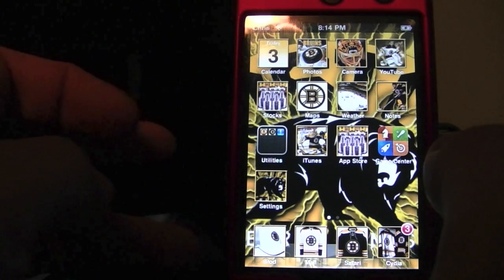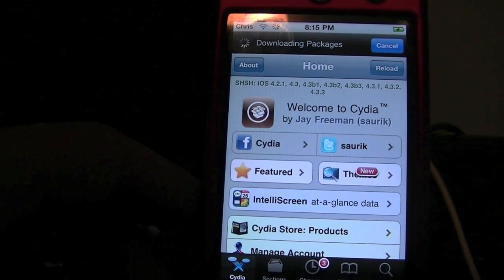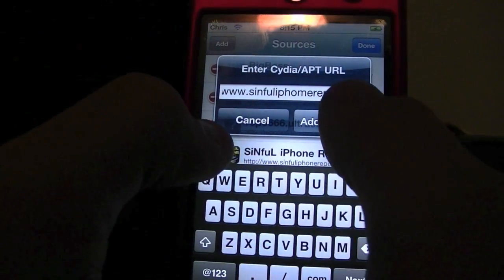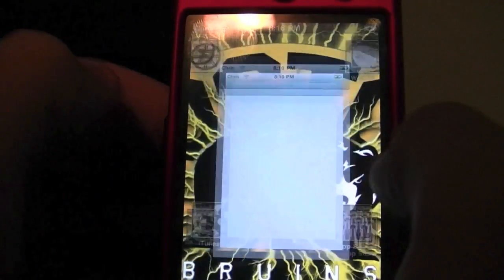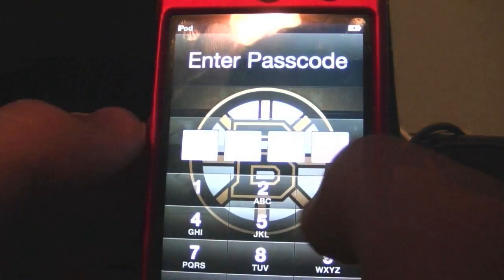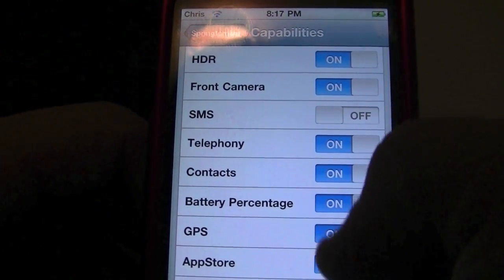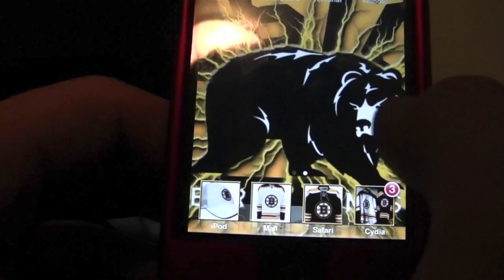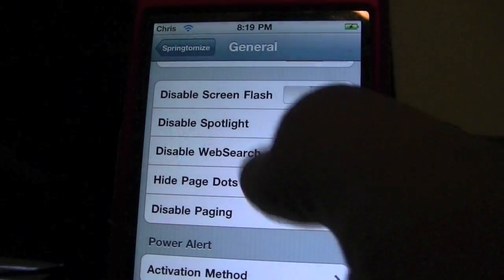Cool iPhone,iPad iPod Touch Tweak-Springtomize